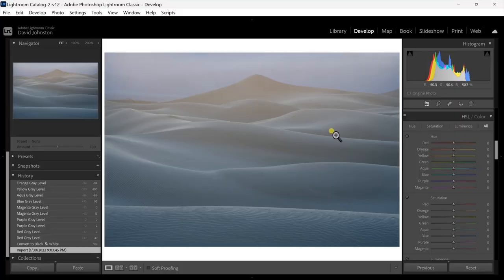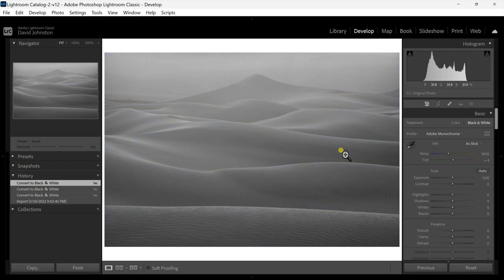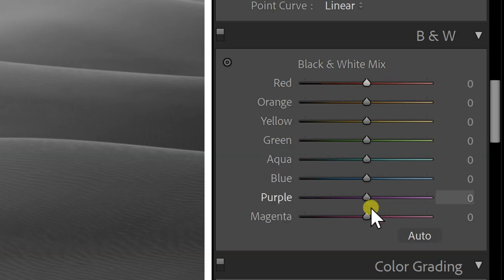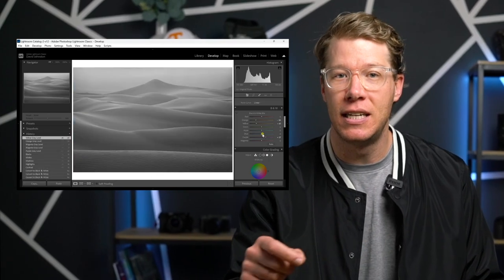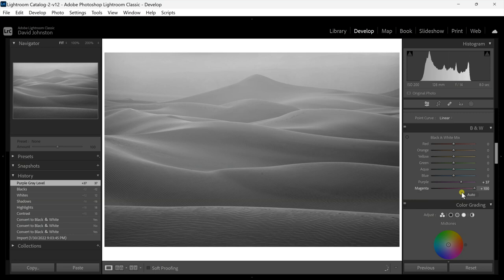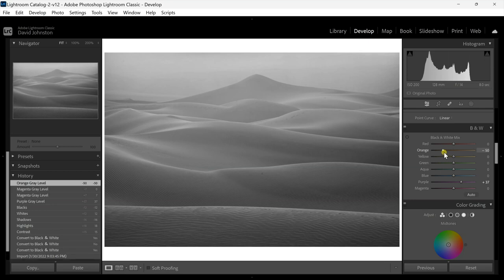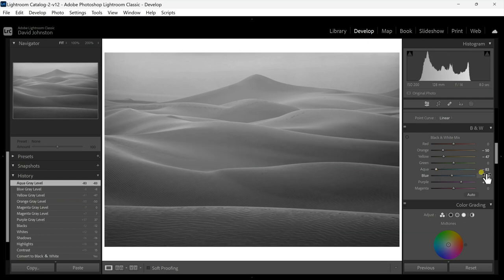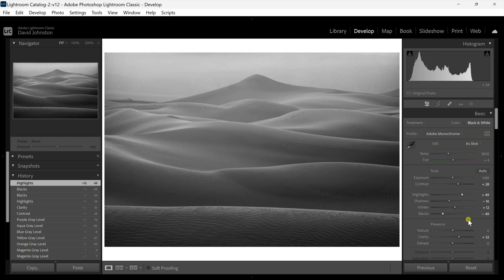The SECRET to Black and White Landscape Photography Editing REVEALED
In this video, I'll reveal the secret to editing your black and white landscape photography in Lightroom. After watching, you will know the techniques to use to create the best black and white landscape photography.

⏰ Timecodes ⏰
0:00 - The secret to black and white landscape photography editing revealed
0:27 - Initial Lightroom adjustments for black and white photography
2:01 - The best tool for editing your black and white photos
2:27 - Identifying luminance values in your photography
3:30 - How to use the Black and White Mix tool in Lightroom

This video will show you the secret to editing amazing black and white landscape photography techniques in Adobe Lightroom CC. By identifying the luminance values in your black and white photography, you can use the black and white mix tool in Lightroom to create more contrast in your landscape photography.